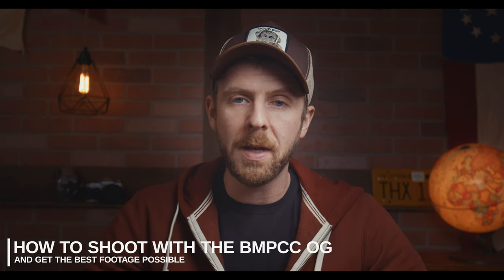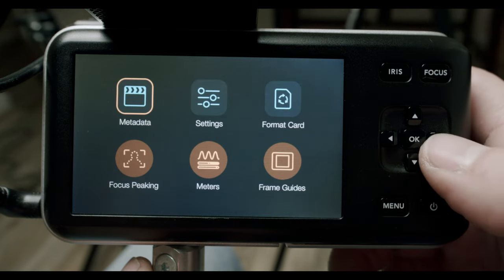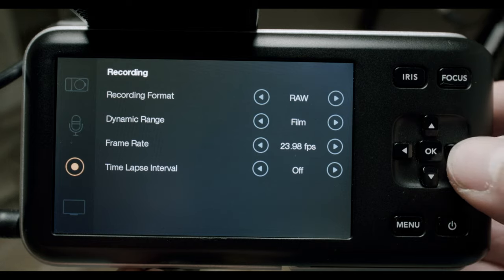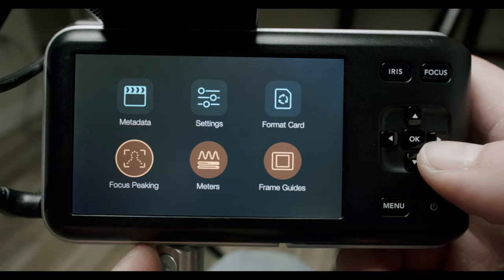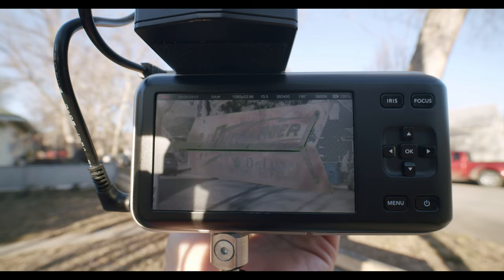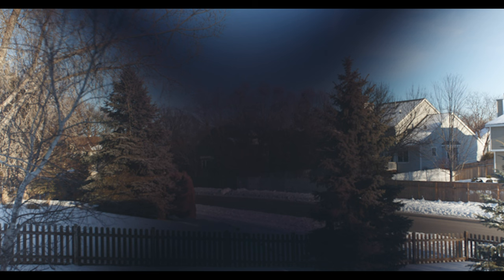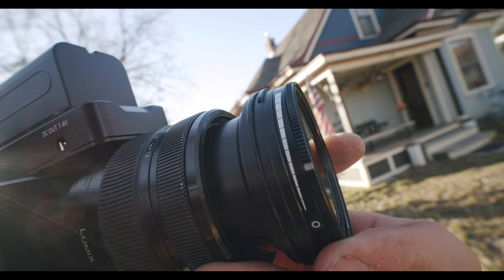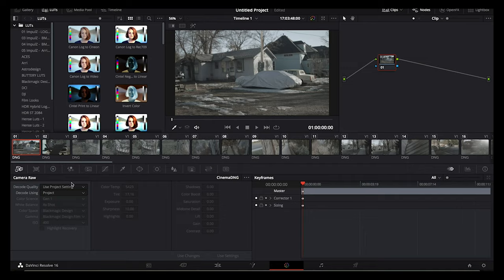BMPCC OG - How to SHOOT BETTER Footage and Color grade in Resolve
How to get better footage from the Original Blackmagic Pocket Cinema Camera (BMPCC OG). I cover what settings should you use, what to look for while filming, and how to do a quick color grade in DaVinci Resolve.

EQUIPMENT SHOWN
Variable ND
Panasonic 12-35mm f/2.8
Battery Adapter
NPF Batteries + Charger

BMMCC Memory Cards (USA):
Kingston Canvas Select Plus 128GB
Kingston Canvas Select Plus 256GB
Kingston Canvas Select Plus 512GB
Sandisk Extreme 512GB 95MB/s

MY FILMS
ALMOSTING IT
ALMOSTING IT SOUNDTRACK

RESOURCES TO HELP
Independent Ed
Producer to Producer
How NOT to make a Short Film

MY GEAR
BMPCC 4k
Panasonic Lumix 12-35mm f/2.8
GODOX ML60
FOTGA A50TL
Manfrotto Element
RODE NTG 2
Variable ND

00:00 - INTRODUCTION
01:00 - GEAR NEEDED
02:10 - CAMERA SETTINGS
05:55 - FILMING 101
10:00 - COLOR GRADING
16:33 - EXPORTING PROXIES
19:20 - CONCLUSION